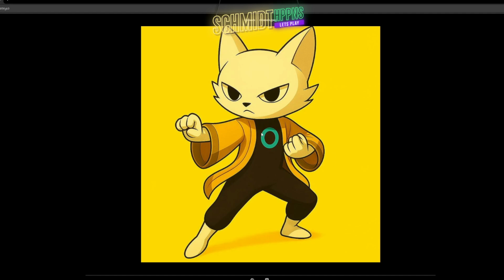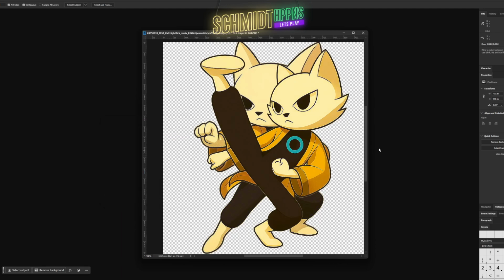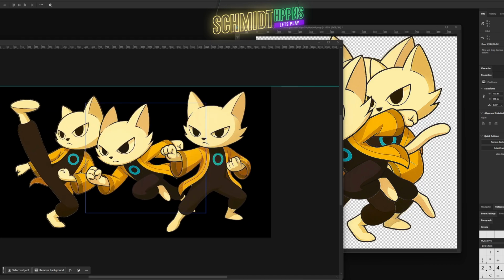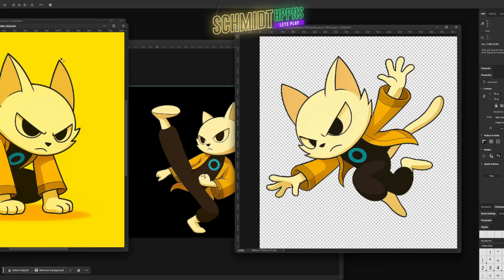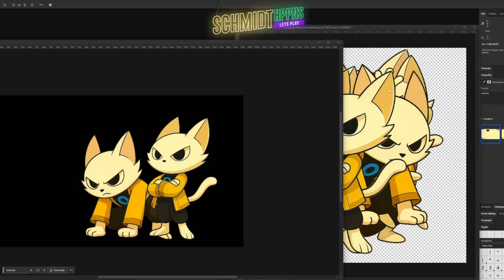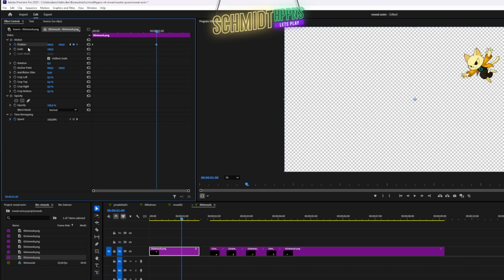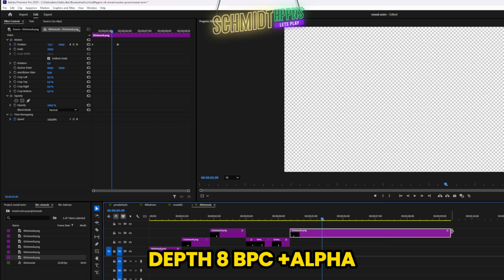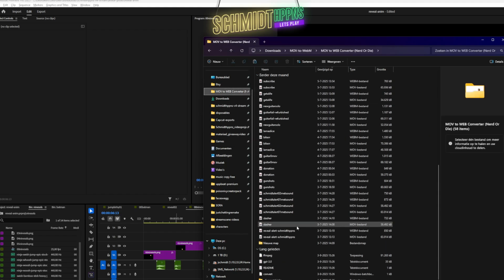Make Animated Stream Alerts with Sora AI & Adobe! Full step by step tutorial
Learn how to create stunning animated stream overlays, alerts, and scenes using Sora AI, Adobe Photoshop & Premiere, and OBS! In this full tutorial, I’ll show you how to generate images with AI, edit them, animate them, and export them for your stream. 🔥 LEVEL UP YOUR STREAMS!

 Timestamps ⏱️
00:00:00 Intro
00:00:53 Examples
00:03:28 Creating images with Sora AI
00:17:14 Editing images with Adobe Photoshop
00:19:25 Exporting the images
00:20:49 Creating the animation with Adobe Premiere
00:27:26 Exporting it all to video
00:30:18 Final results and feedback on how to use the files

Tools Used:
- Sora by OpenAI
- Adobe Photoshop
- Adobe Premiere Pro
- OBS Studio

I post daily and love sharing new creative workflows.

Nahh we don't just play games, bruh! 🎮